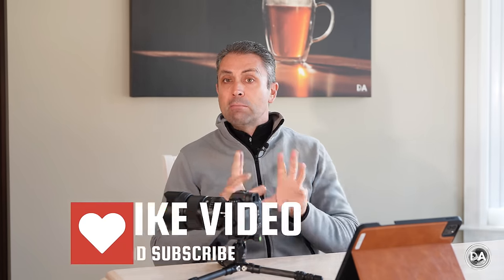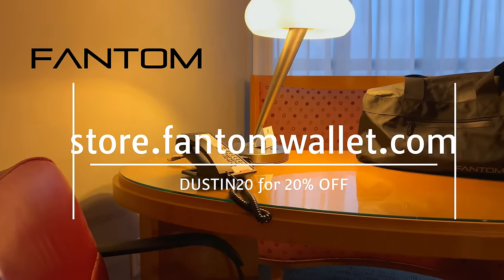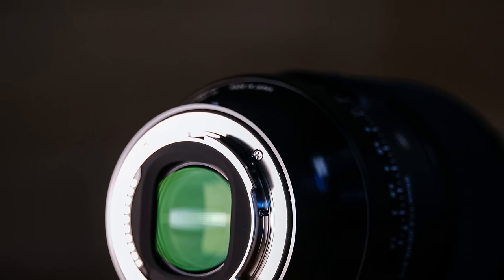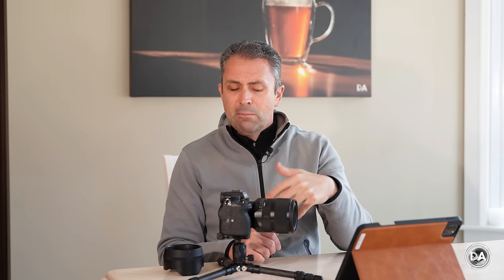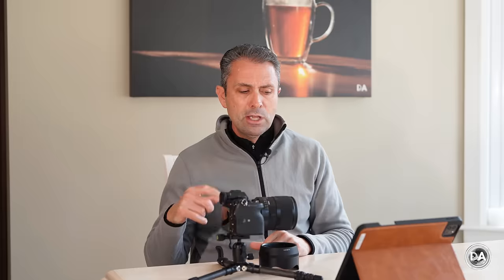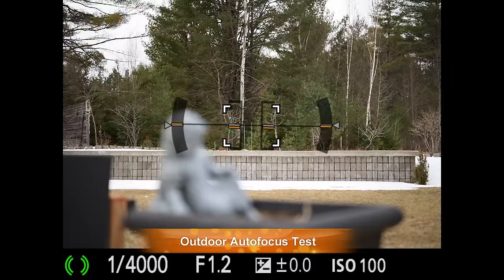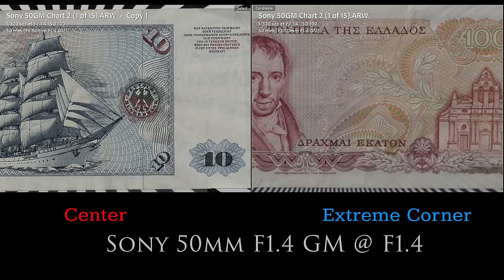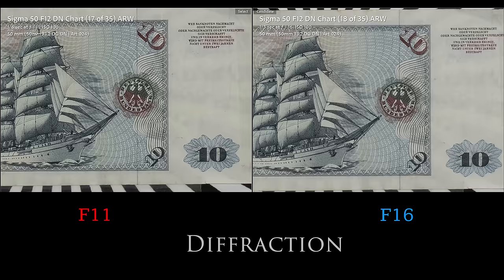Sigma 50mm F1.2 DG DN | ART Review: Lighter and Cheaper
Sigma has released their THIRD full frame 50mm lens in the past year, and this one is the top of the heap Sigma 50mm F1.2 DG DN | ART.  Join photographer Dustin Abbott in breaking down whether or not this new Sigma can compete with the best. | This video is sponsored by Fantom Duffel. and use code DUSTIN20 to get 20% off | Read the Text Review | Purchase the Sigma 50mm F1.2 DN @ B&H Photo | Adorama | Nuzira | Amazon | Camera Canada | Amazon Canada | Amazon UK | Amazon Germany

Table of Contents:
0:00​ - Intro and Concept
1:45 - Fantom Duffel
2:35 - Build and Design
7:55 - Autofocus
9:43 - Video
11:24 -  Image Quality Summary
16:36 - Conclusion and Pricing
18:41 - Optical Deep Dive